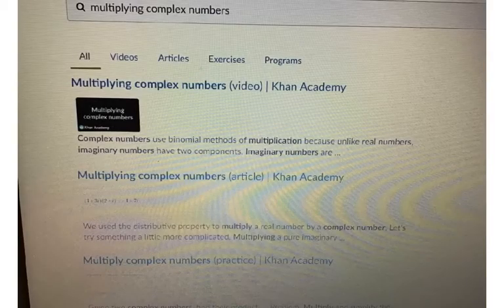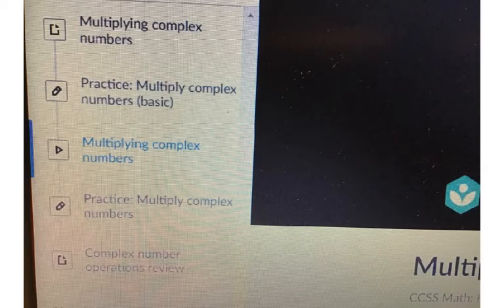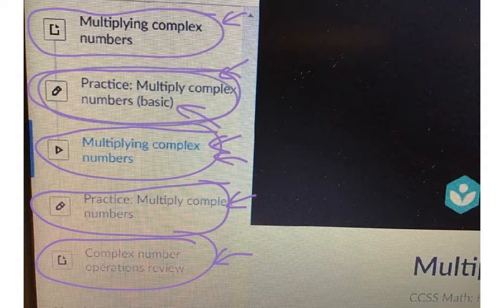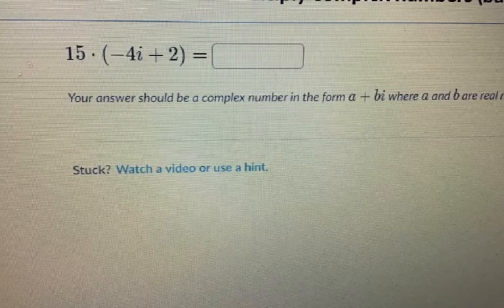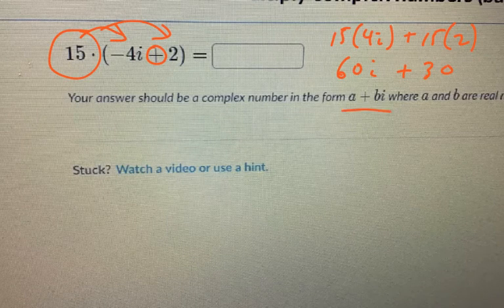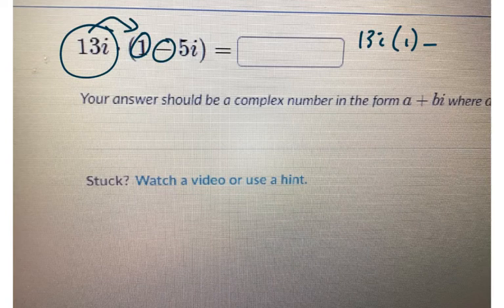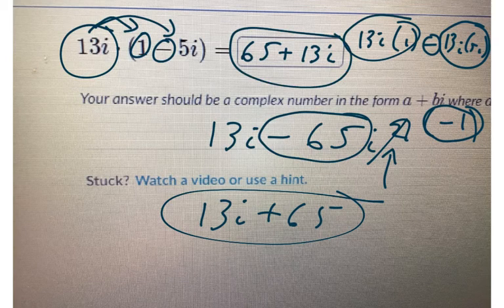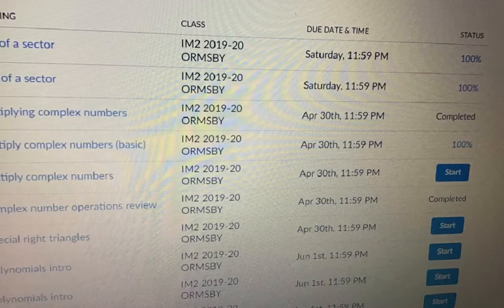March 26, 2020